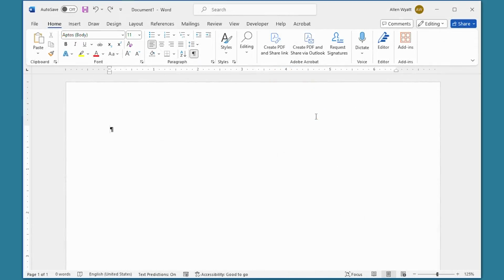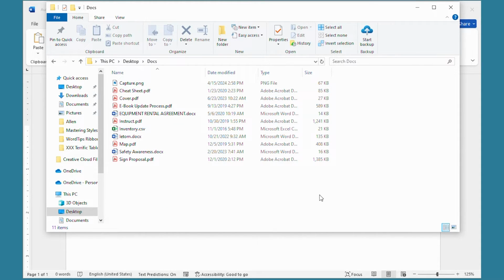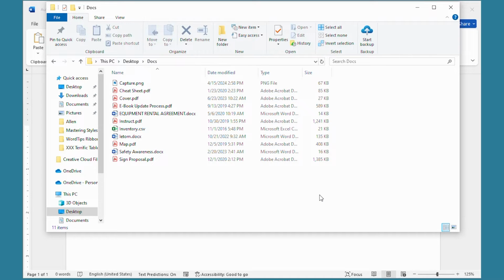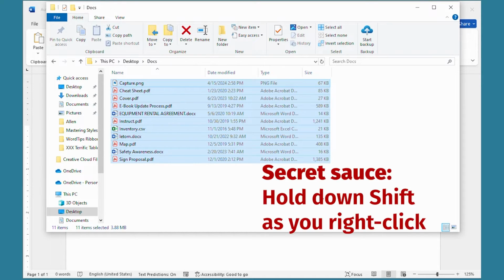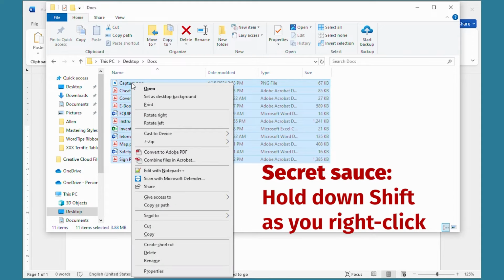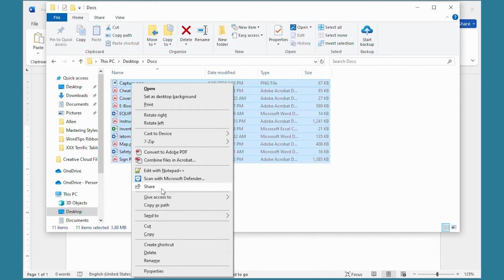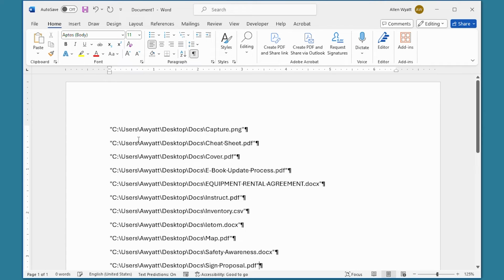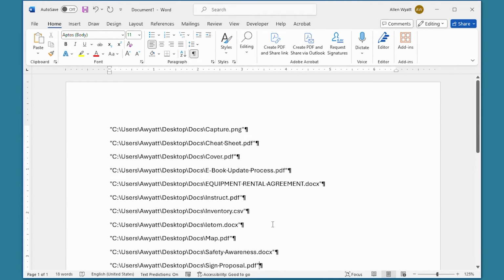Grab a List of Folder Filenames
If you use Word to create technical documents, you may need to include a list of files and subfolders contained within a folder. You don't need to type them in manually, however. In this Quick Tip I show you how easily you can grab the list you need.